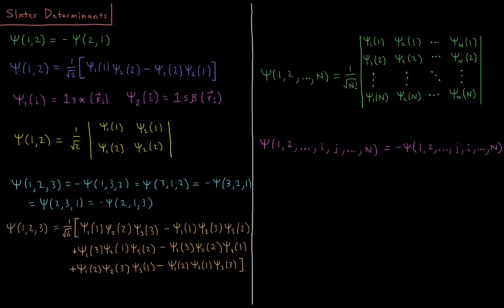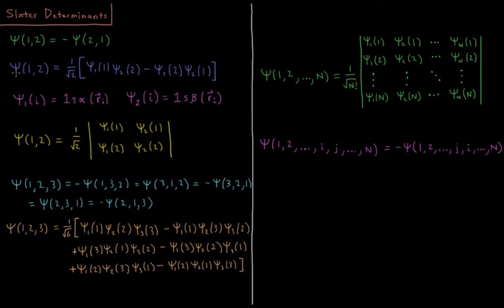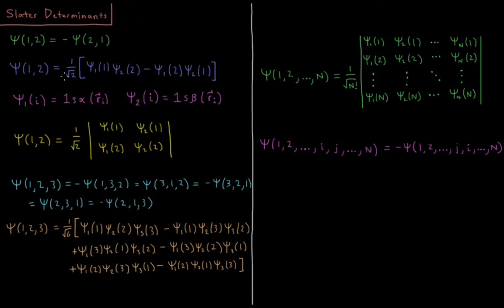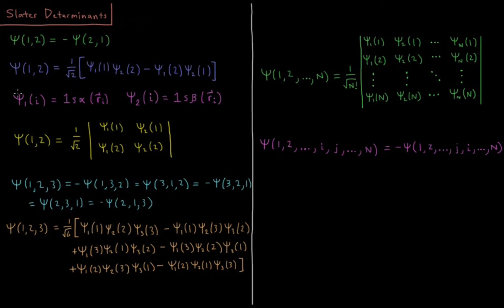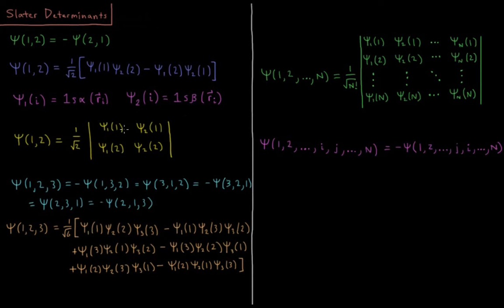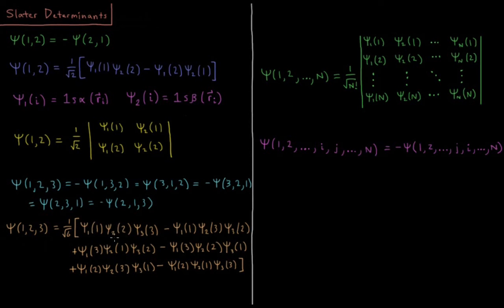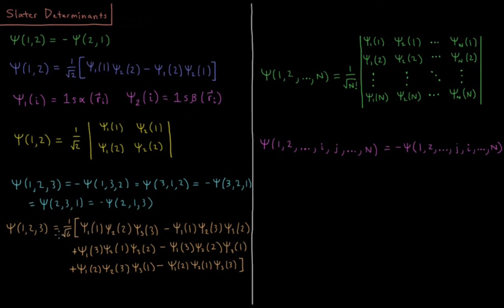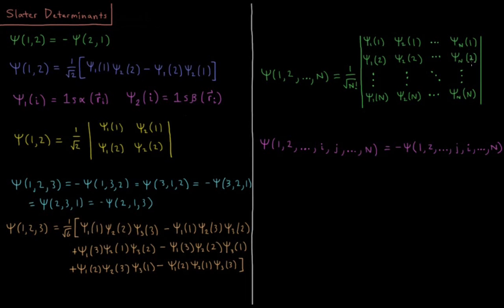Quantum Chemistry 9.6 - Slater Determinants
Short lecture on Slater determinants.

To satisfy the anti-symmetry principle, the wavefunction of atoms and molecules is expressed as a Slater determinant, in which all possible combinations of electrons and orbitals are included. Exchanging any two electrons will change the sign of the wavefunction.

--- Video Links ---

--- Social Links ---

--- Equipment ---

Drawing Tablet: Wacom Intuos Pen and Touch Small

Drawing Program: Autodesk Sketchbook Express